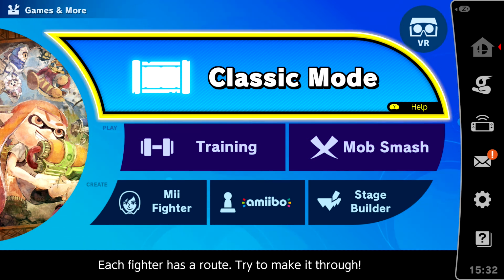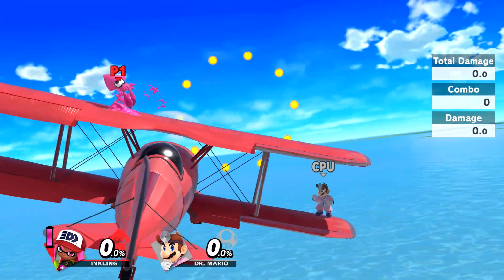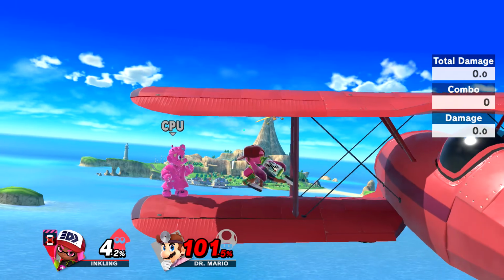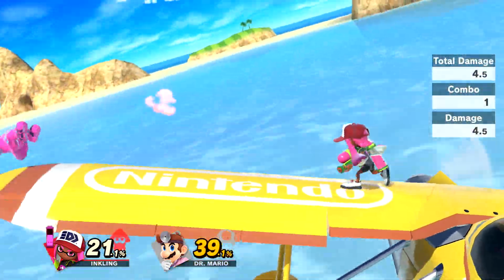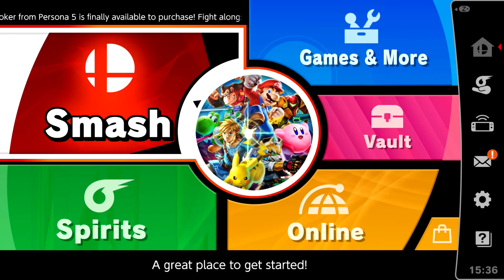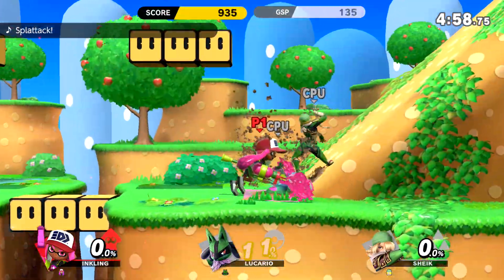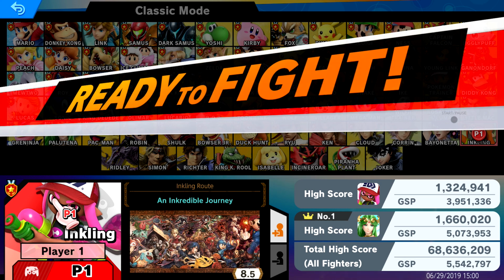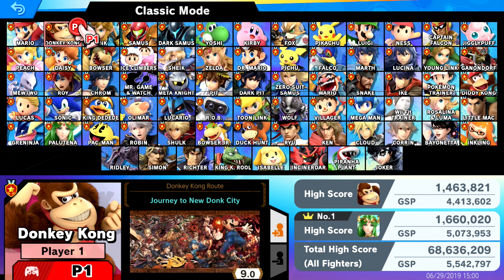SMASH BROS CLASSIC MODE SERIES:INKLING(FEMALE)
CLASSIC MODE W/INKLING (FEMALE) ATTMEPT TO NOT LOSE`